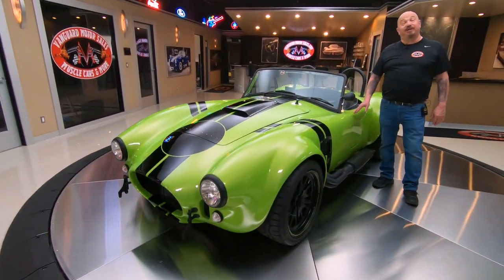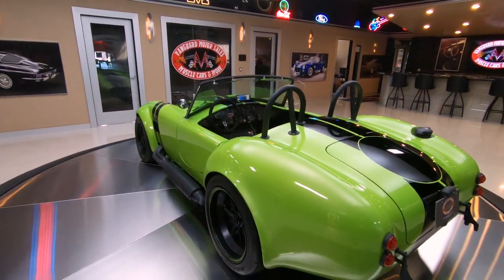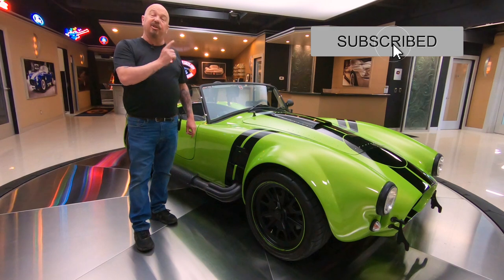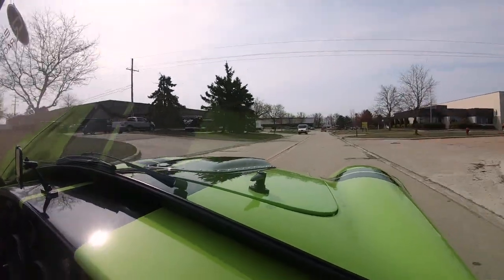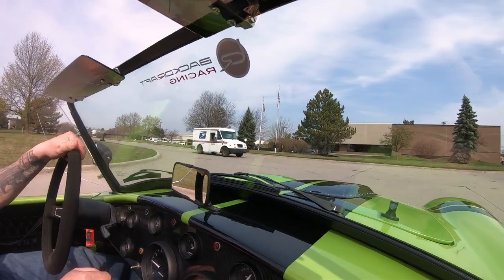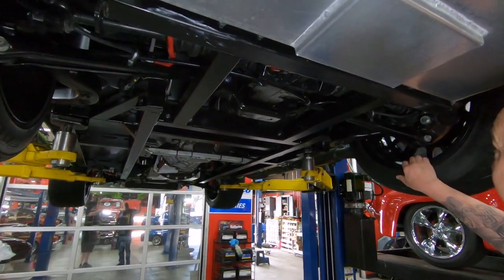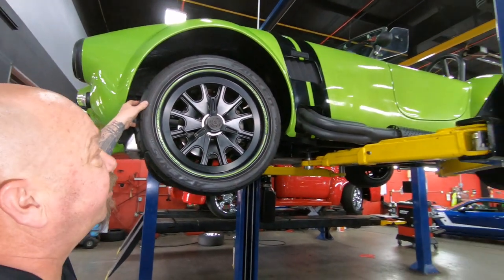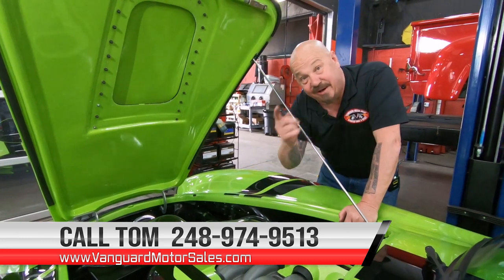1965 Shelby Cobra Backdraft For Sale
1965 Shelby Cobra Backdraft
VIN: AE9BMAAH9E1MT1106

Check out this stunning Backdraft Racing 1965 Shelby Cobra! This Cobra is sporting Painted Racing Stripes that are contrasted with the glossy Verde Ithaca Paint finish, which is a Lamborghini paint color! This Cobra also has a Black Leather Interior, 18'' Knock-Off Style Wheels, Hood Scoop, Driver and Passenger Roll Bars, Side Pipes, along with a Black-Out Package that gives this '65 a modern and sleek appearance! This roadster is also equipped with a Push-Button Start as well! Under the hood sits a Ford 5.0L Coyote V8 Engine with Electronic Fuel Injection! The engine bay of this Cobra is gorgeous and you'll want to pop the hood at your local car show to display the Carbon Fiber Cold Air Intake and the Custom Painted Engine Covers! Power is sent to the rear tires through a Tremec T56 Magnum 6-Speed Manual Transmission and a BMW Independent Rear Axle with approximately 2.90:1 Gears! This Cobra is an absolute joy to drive and there's plenty of Coyote power on tap! Power Rack and Pinion Steering allows you to steer this '65 with precision and you can stop with ease thanks to the equipped Power Disc Brakes on all four corners!

The interior of this '65 Cobra is beautiful and it's in terrific condition!

This Backdraft Racing 1965 Shelby Cobra is truly a car that was built for show and go! You're sure to turn heads wherever you go in this roadster and it won't last long!

Vehicle is titled as a 1965 Ford.

Mechanics:
Ford 5.0 Liter Coyote V8 Engine
- 1st Generation
Engine # RFBR3E 6015HF
- 2014 Front Cover Casting Date. (Confirmed 1st Generation Engine)
- Ford ECU Mounted Behind Engine on Firewall

Tremec T56 Magnum 6-Speed Manual Transmission
Transmission # TUET 11010C
- SFI Explosion-Resistant Bellhousing
- Hydraulic Clutch

Body:
- Paint is Amazing
- Black-Out Package
- Driver and Passenger Side Roll Bars

Interior:
- Diamond Stitched Interior
- Carbon Fiber Dash
- 4-Point Harnesses

Underneath:
- Aluminum Gas Tank
- Explosion-Resistant Bellhousing

Timestamps
00:00 Beauty Shots
00:41 Walk Around
03:18 Test Drive
06:40 Underside
08:44 Under the Hood